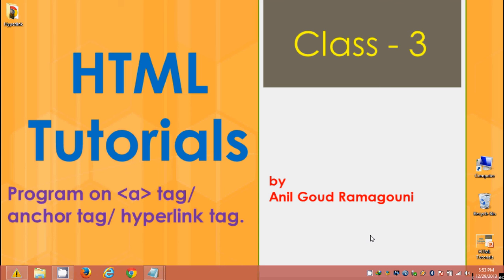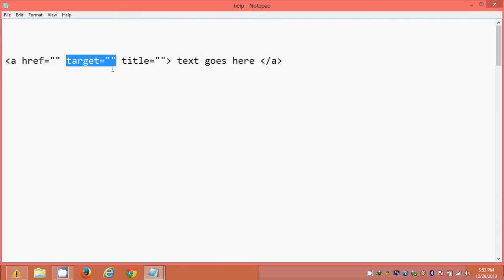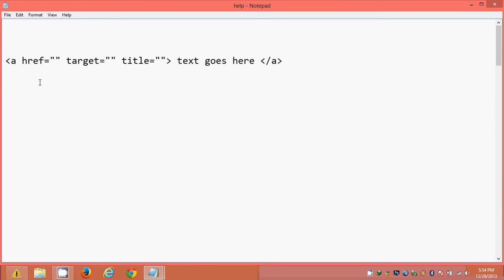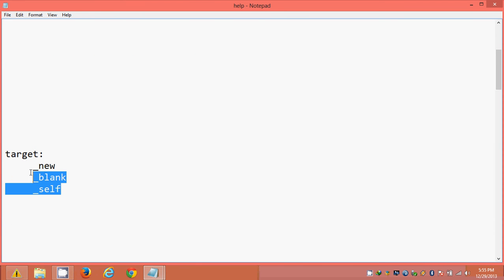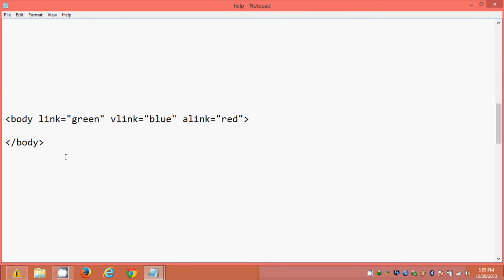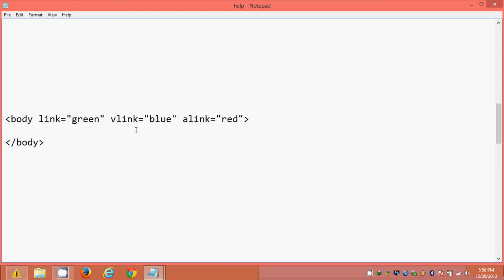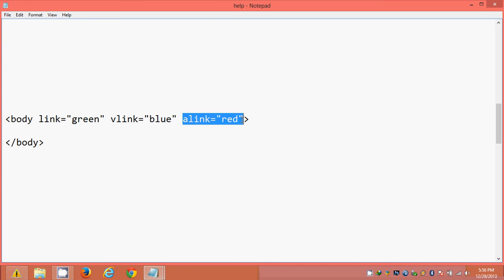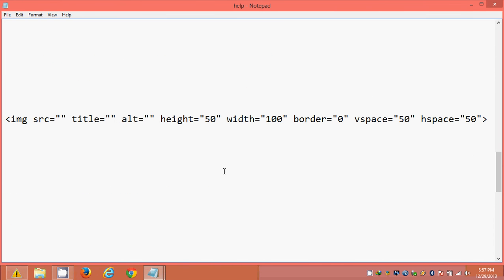External Hyperlinking concepts and Graphical hyperlinking in HTML - Class 3.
This Tutorial video gives the complete knowledge on HTML tags like anchor tag (hyperlink or external hyperlinks or Graphical hyper-linking).